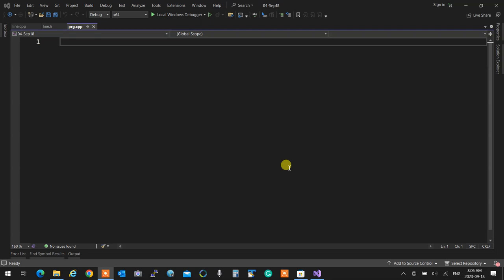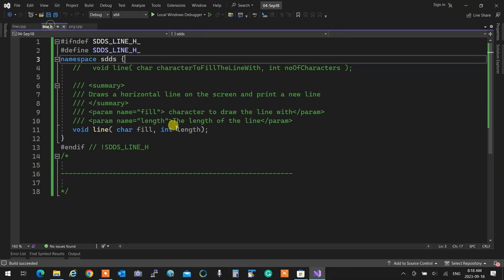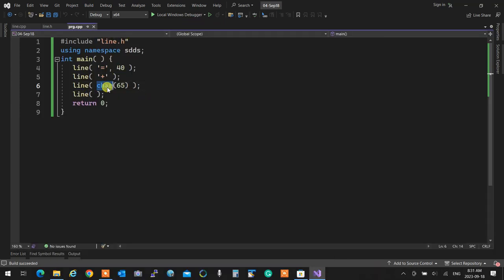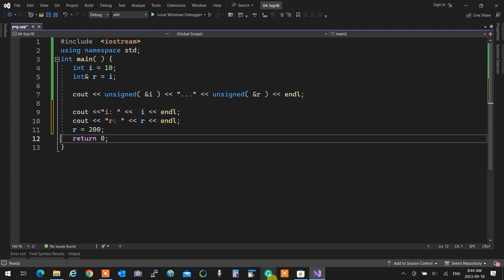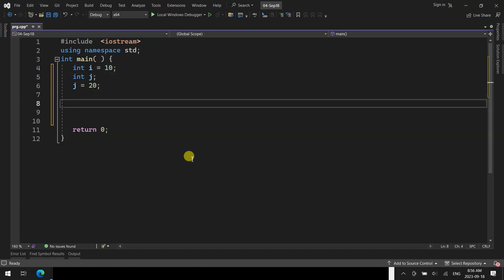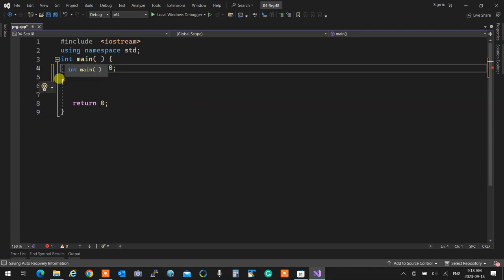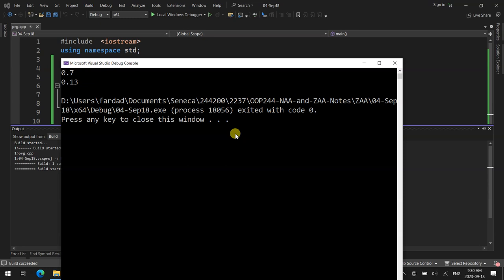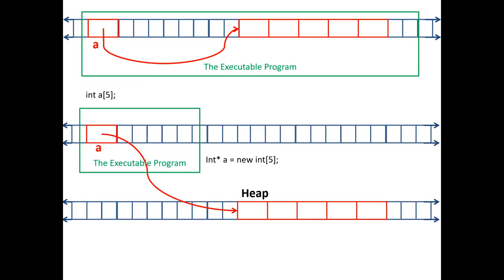OOP244 ZAA - 2237 - 03- Sep 18 - References, Pointers, Arrays, DMA intro